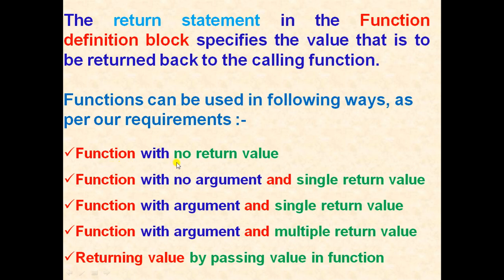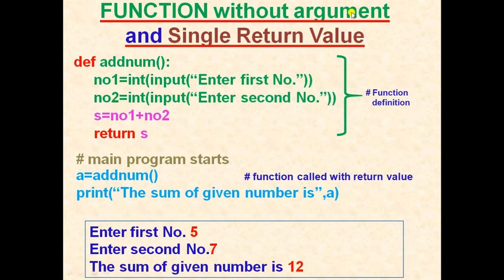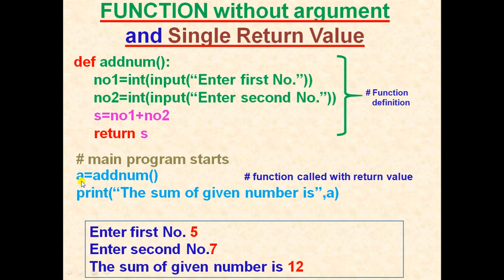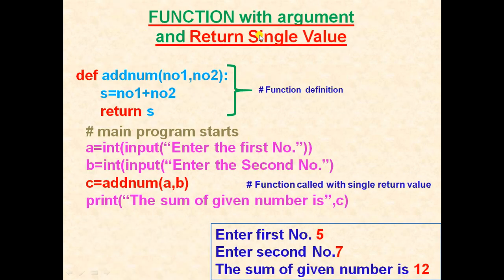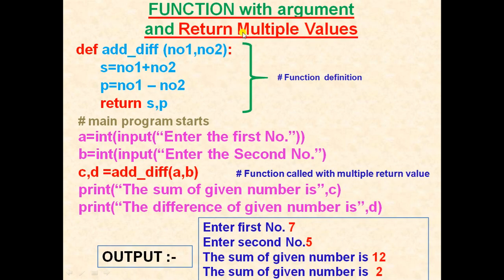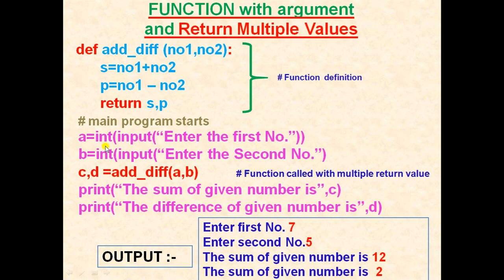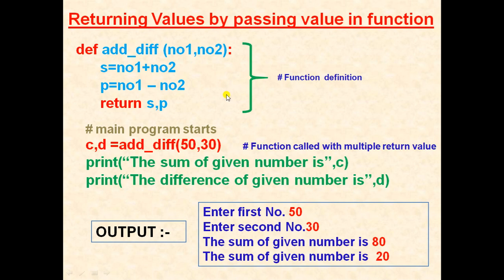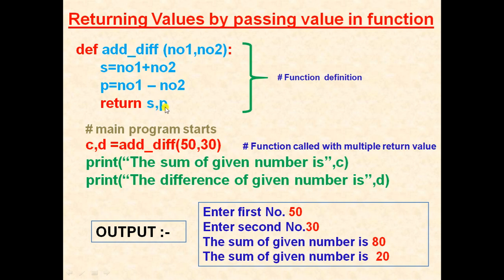Class12|Computer Sci|Python|Function with Returning values|By Sanjay Kumar Upadhyay,PGT,SVM SINIDIH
Concept regarding Different ways of returning values by a Function in Python program